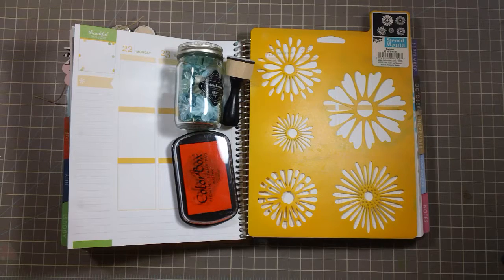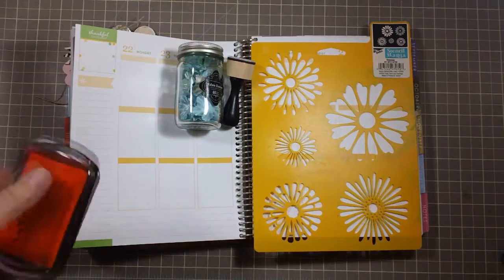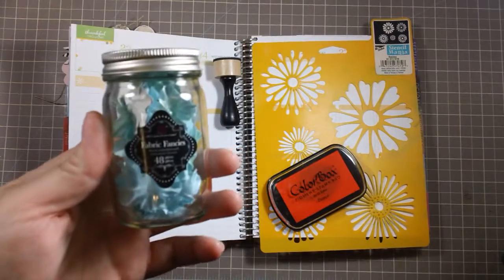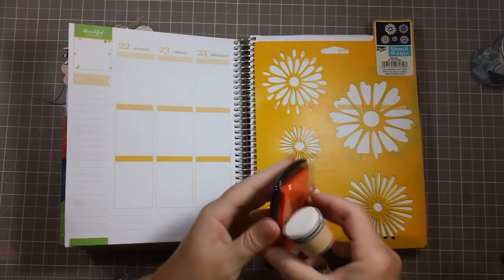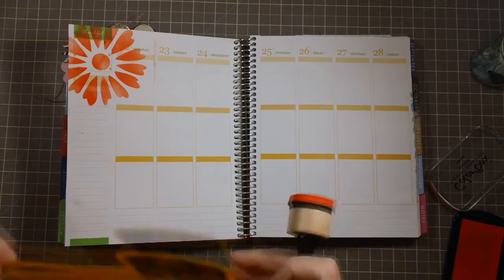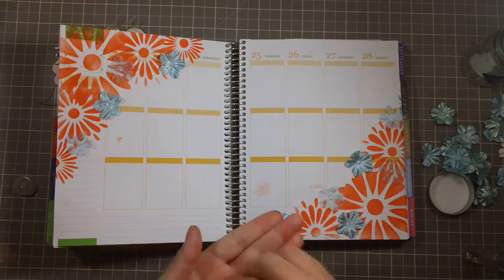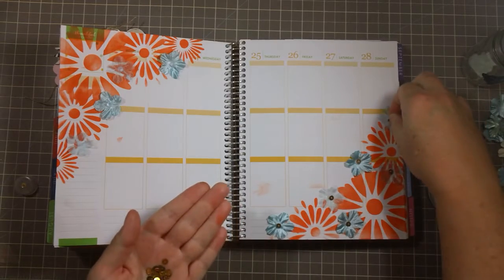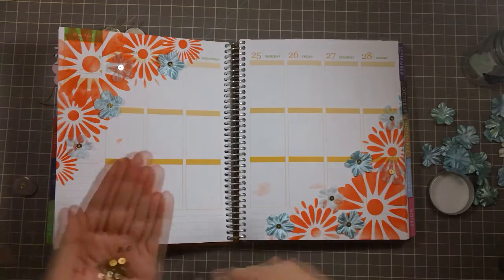Orange stencil flowers Erin Condren Life Planner August Plan with me weekly spread vertical layout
Just a little August layout in my Erin Condren life planner with stencils and flowers. Plan with me weekly spread vertical layout!!

I promise you there will only be fun stuff in it nothing spammy.